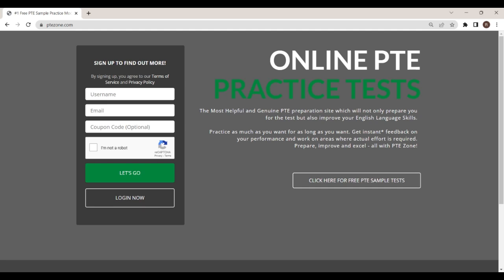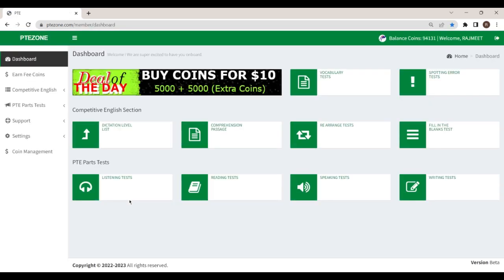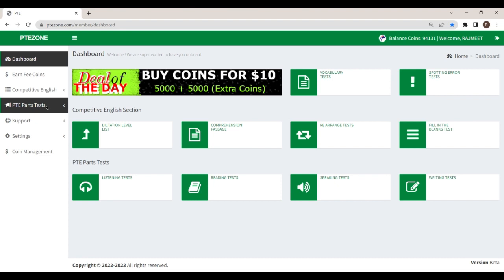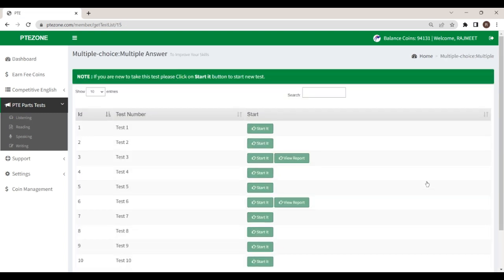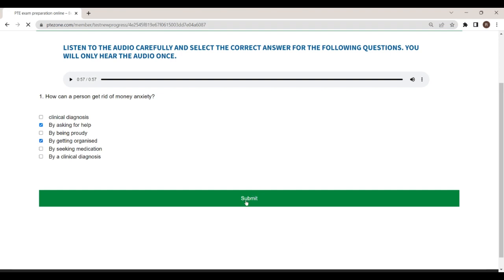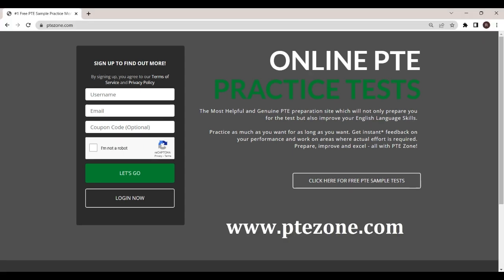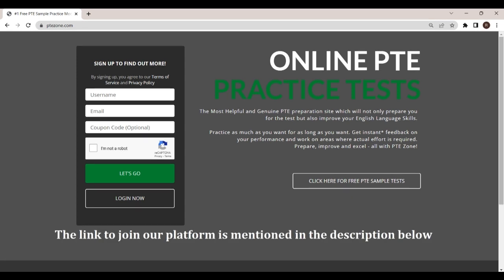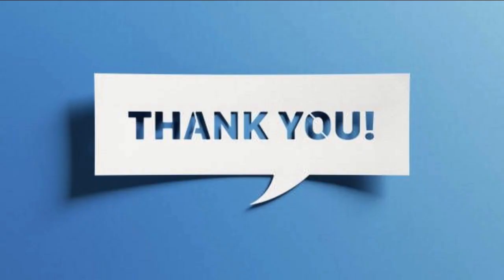PTE Listening Part 6- Sample 4: Multiple Choice Question Multiple Answers